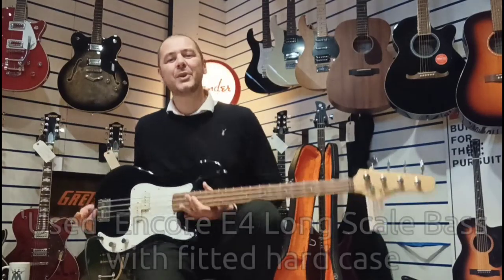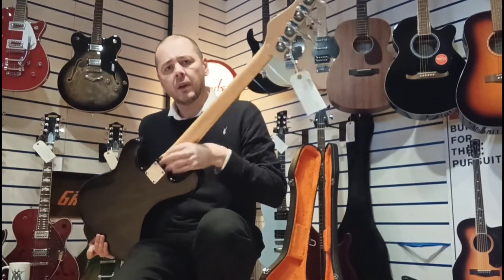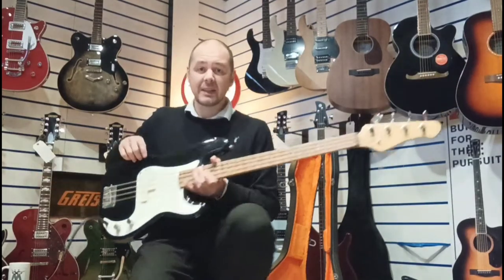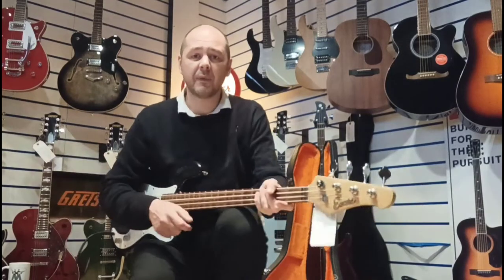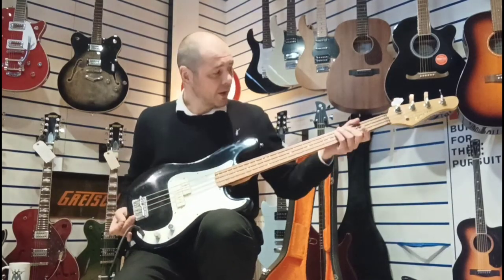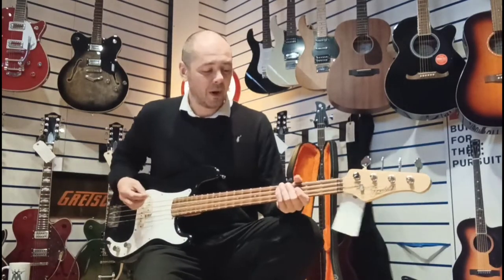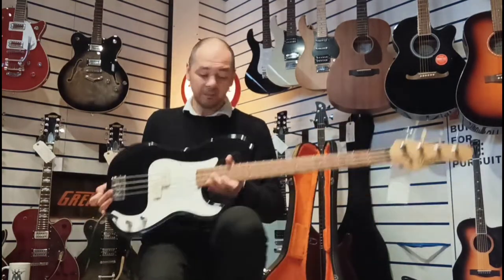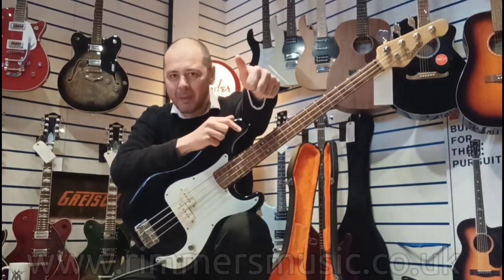'Used' Encore E4 Long Scale Bass w/Hard Case - Rimmers Music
Here we have Kev showing you this great quality, budget bass guitar - Encore E4, that comes with it's own fitted hard case.

Encore design seriously affordable instruments that are perfect if you're a beginner. The E4 Bass provides an ideal entry-point to playing bass, with a comfortable and instantly accessible design that's ready for any genre or playing style.  It consists of a contoured solid tonewood body that's been shaped for maximum comfort. This is augmented by a rosewood fingerboard and a maple neck. The result is a well-balanced, ergonomic piece of musical engineering. These components contribute to a resonant, open sound - sprinkled with impressive amounts of tonal definition. Using the dedicated volume and tone controls on the Guitar Tech split single coil pickup, you'll be able to dial in your sound fast, but precisely.

“This bass is in very good condition, plays and sounds great. There are a few very minor scratches and a couple of small dints in the body of the bass and the hard case (pictured), but overall it is in good condition. Ideal for beginners or intermediate players.” - Kev Atherton- RIMMERS MUSIC